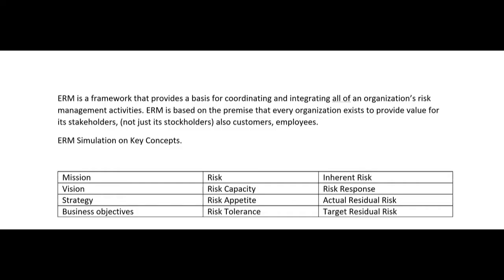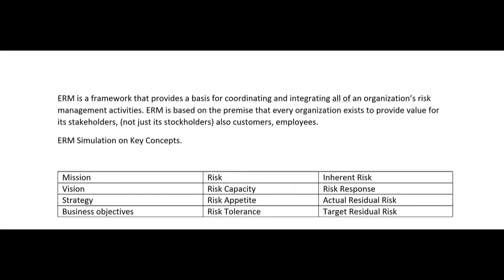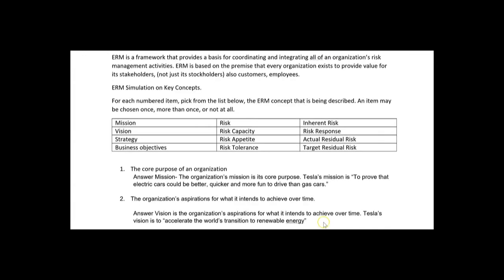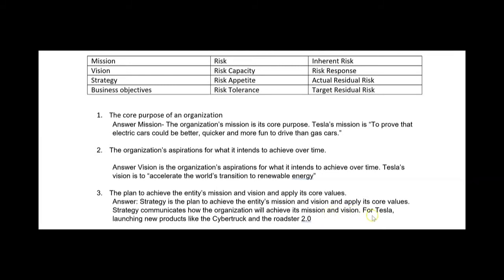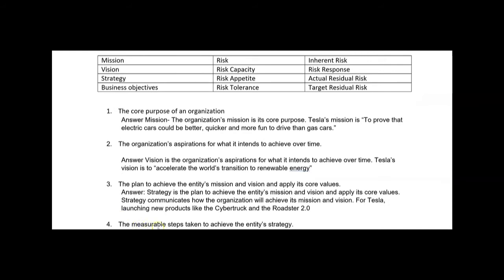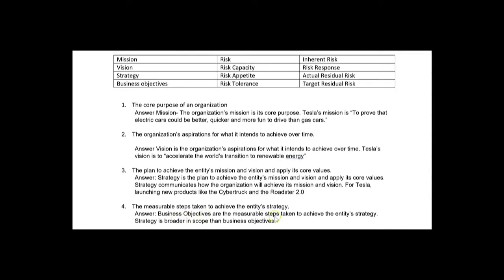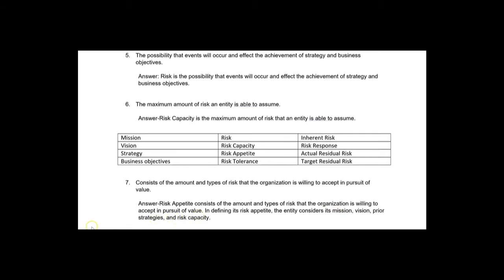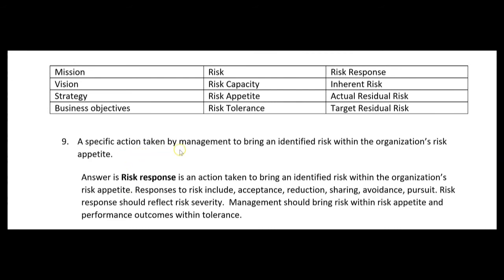CPA BEC Exam- Enterprise Risk Management-by Darius Clark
What are the "must know" BEC terms for Enterprise Risk Management? If you are a CPA Candidate, terms like risk capacity and risk appetite, target residual risk and actual residual risk always seem to be tested on the business environment and concepts exam (BEC) in simulation or multiple choice. The COSO Enterprise risk management framework is in the AICPA blueprint for BEC and you should prepare before meeting NASBA at the Prometric center.